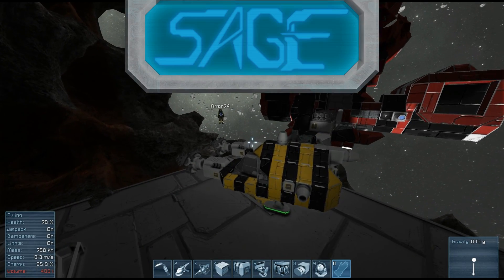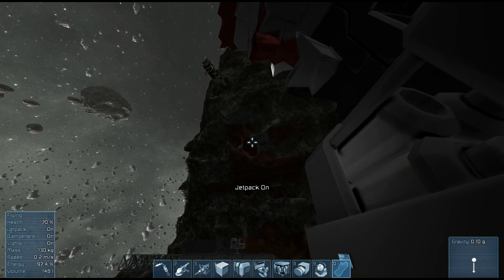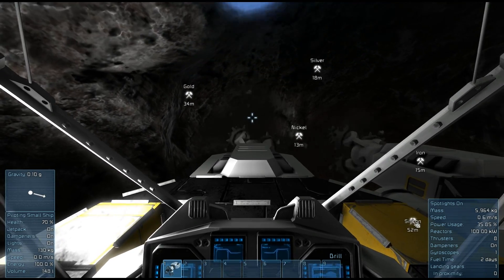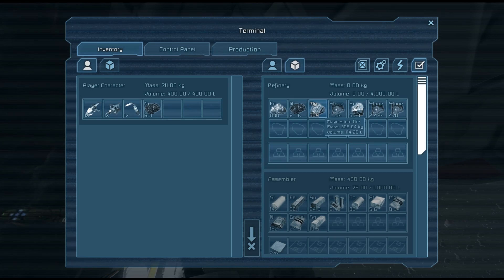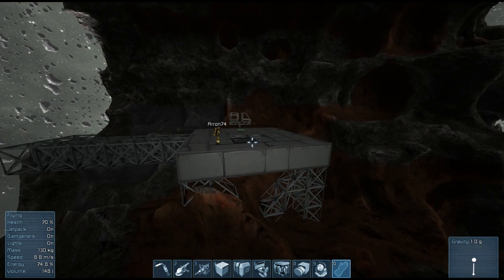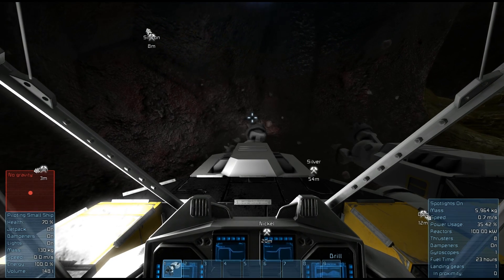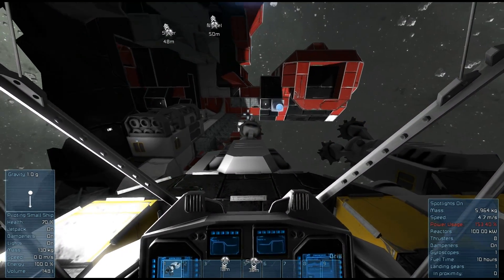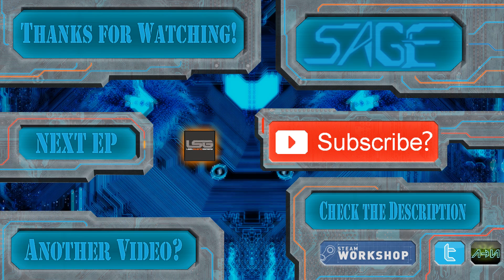Space Engineers, Joint Survival #7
Arron (LSG) & I continue our survival, and the first thing we do - mine.

Allies in this video

Or on Amazon

Custom Models

SAGE Info